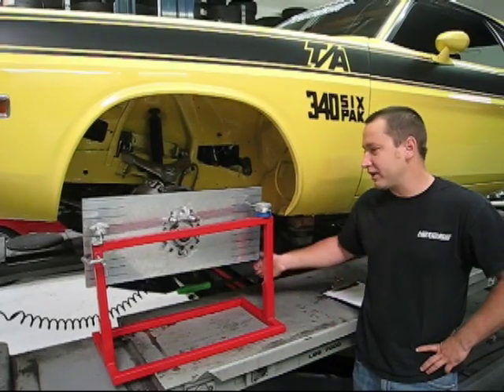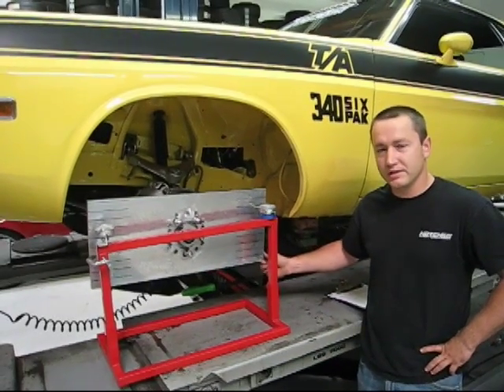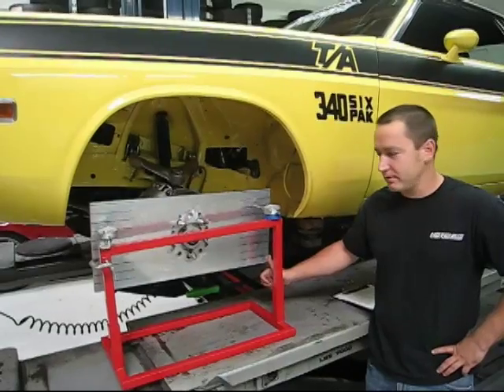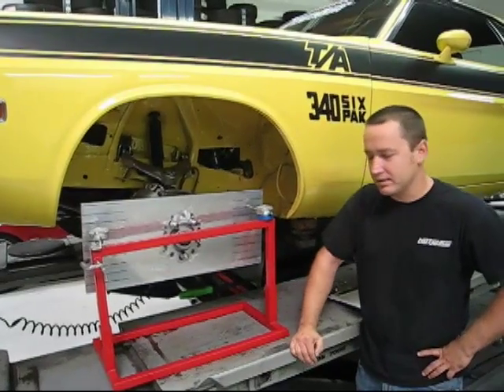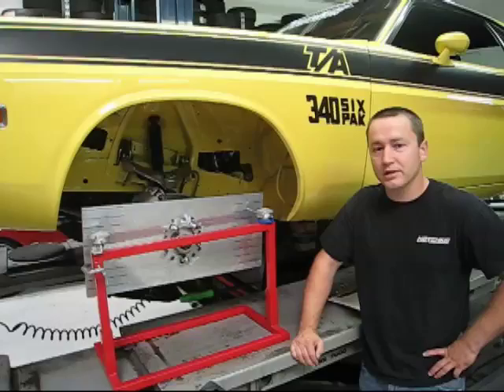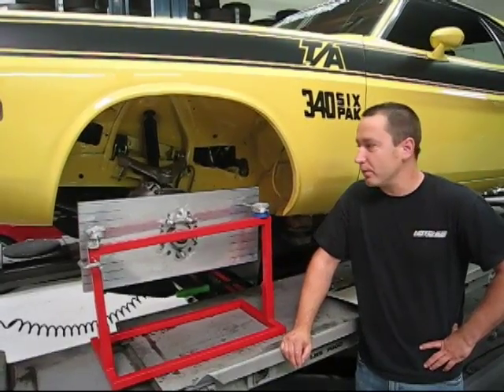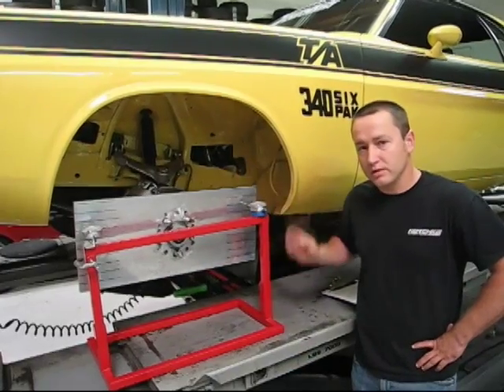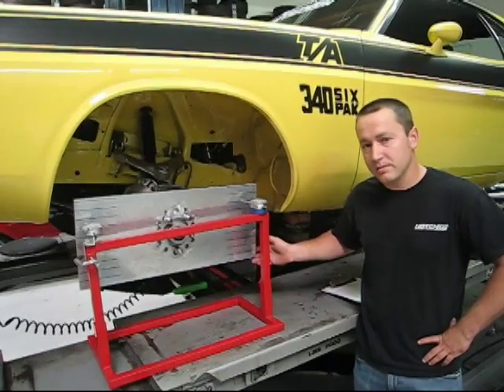Hotchkis Sport Suspension R&D: 1970 Dodge Challenger T/A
Corey explains what bump steer is and what Hotchkis Sport Suspension is doing to improve it for the Challenger.